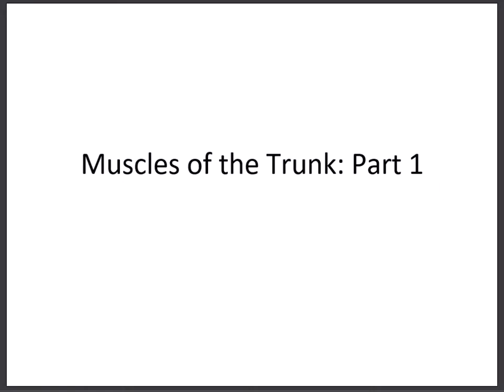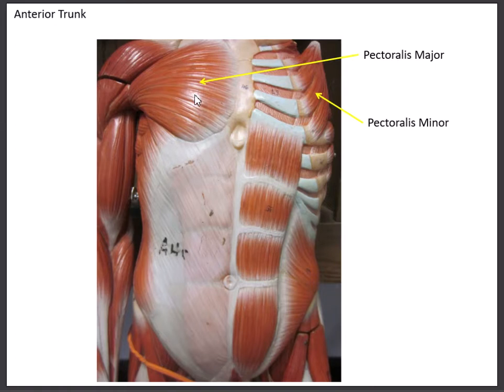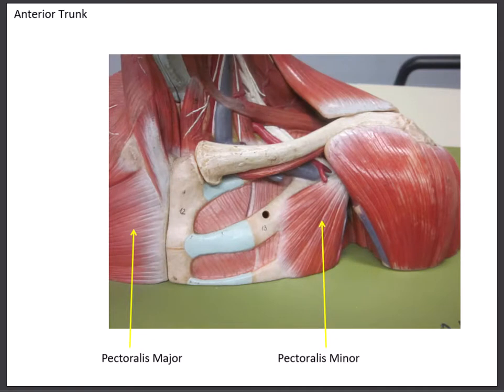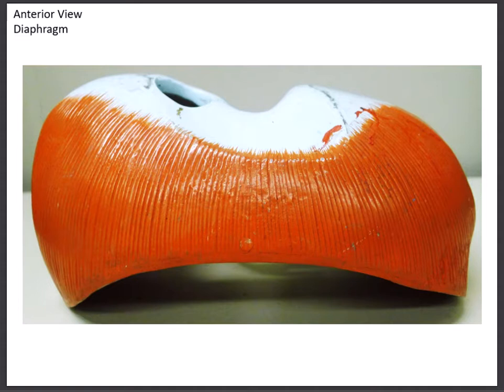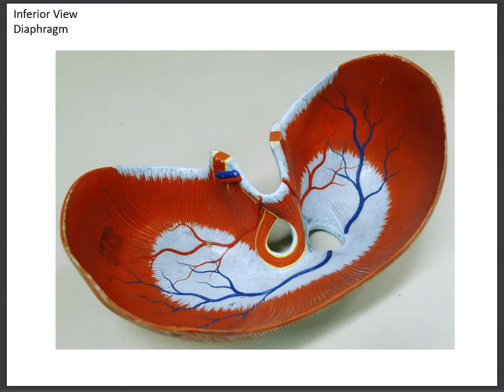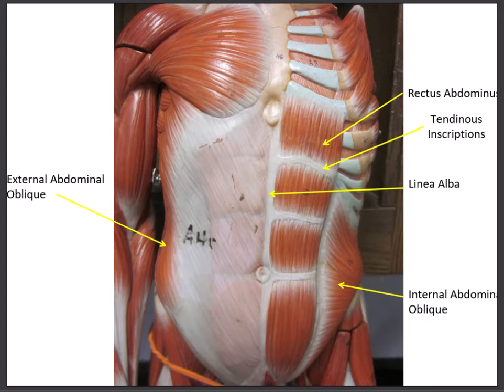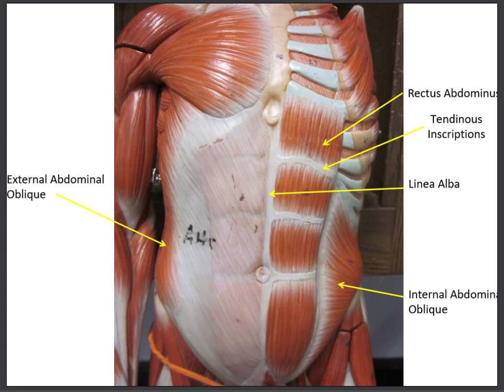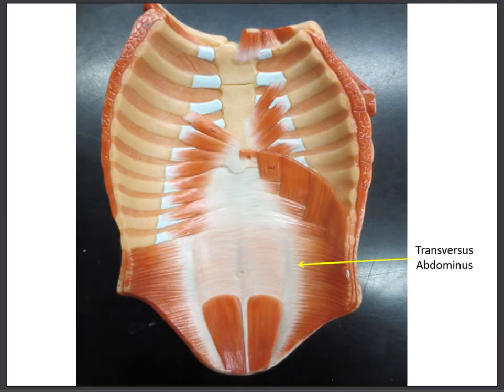PowerPoint Muscles of the Trunk (Part 1)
Location and major functions of the anterior trunk muscles using various torso models (Part 1)